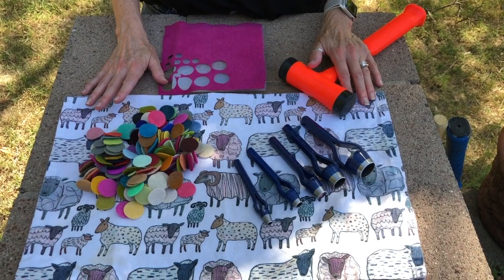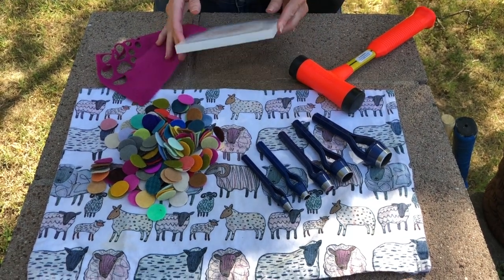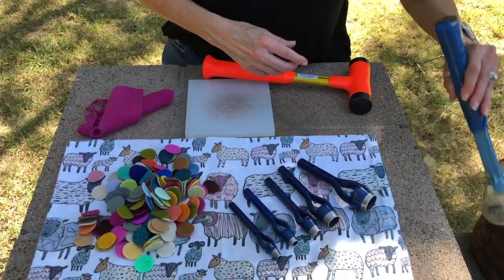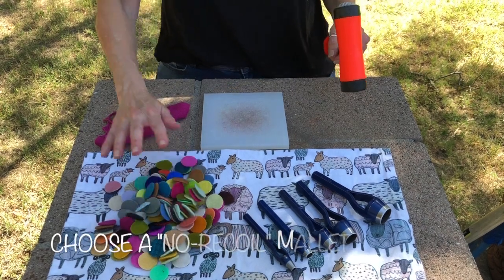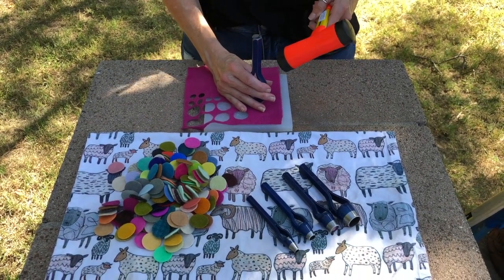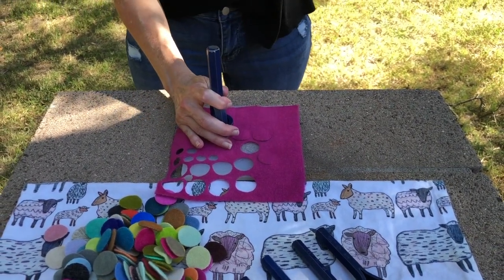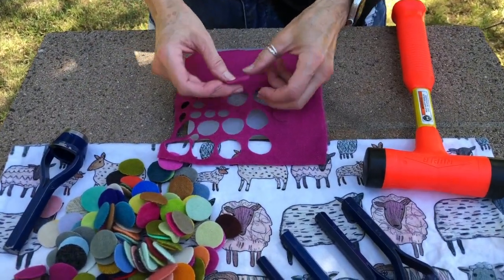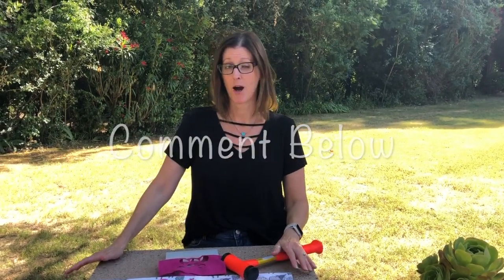WOOL PUNCH TUTORIAL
Hello Stitchers. In today's video, I will demonstrate how to use an arch punch to cut out felted wool circles. You can purchase these punches online or check your local hardware store.